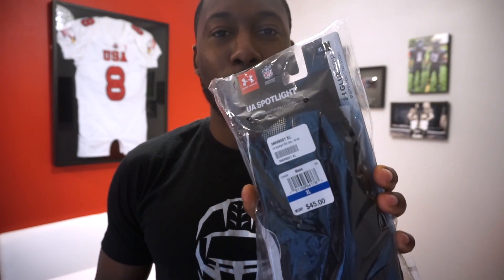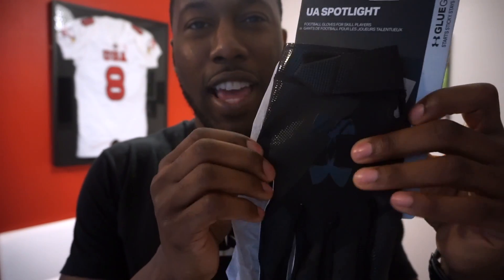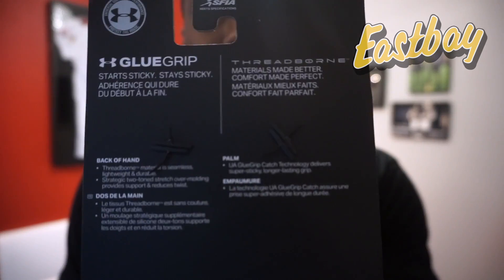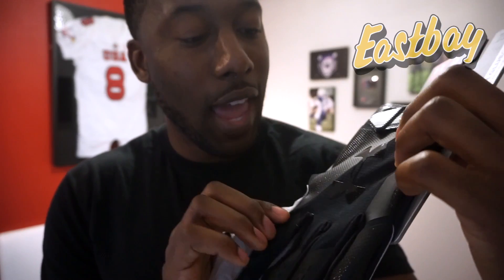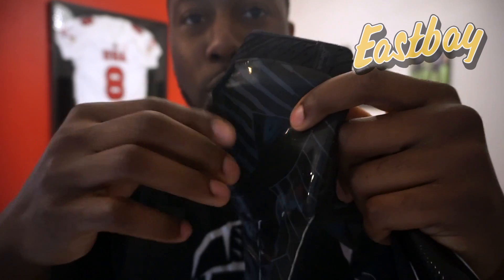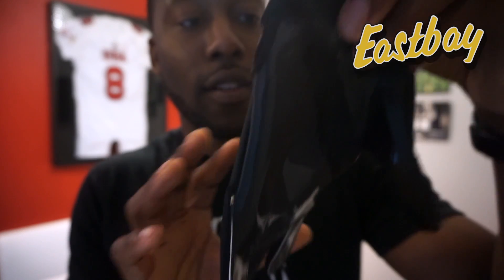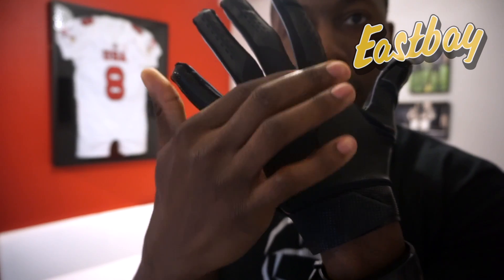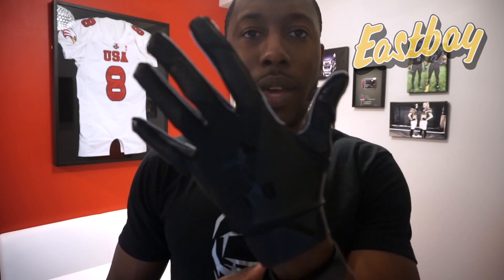UA Spotlight Football Glove: 1st Impression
First Impression of the Under Armour Spotlight Football Gloves